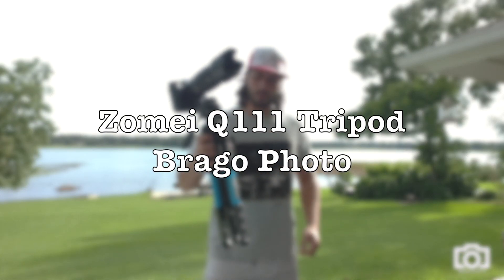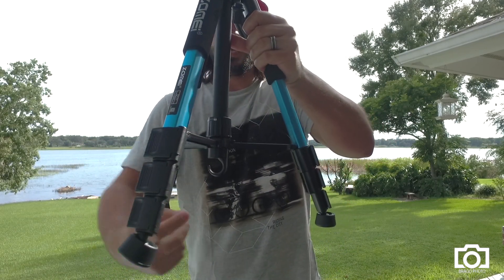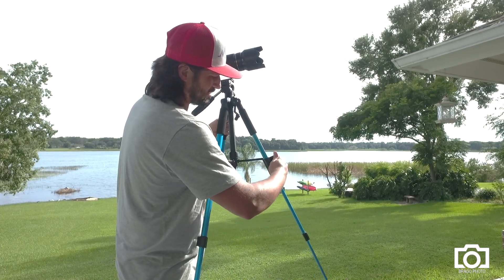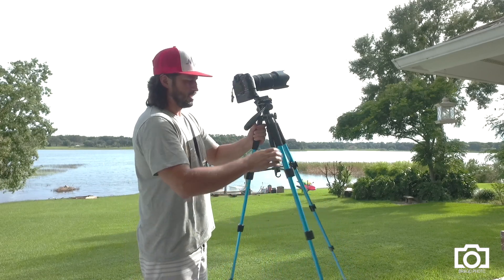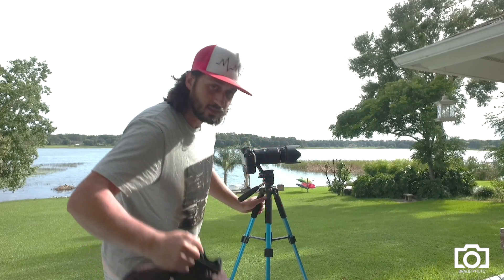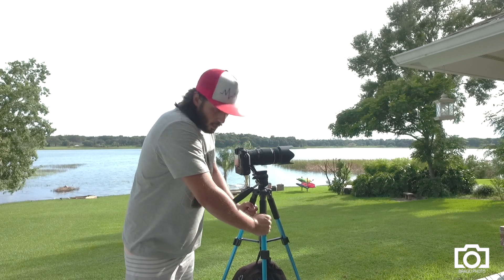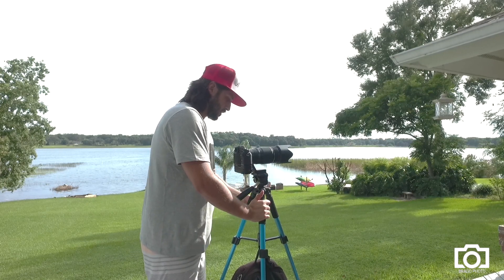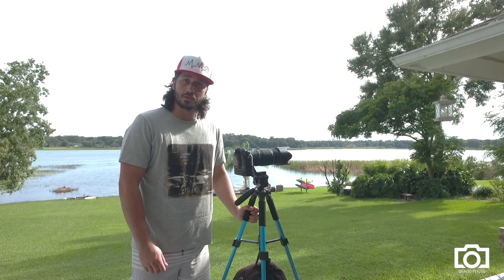Demonstration of Zomei Q111 Tripod Aluminum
Hi, this is just a very quick demonstration of the Zomei Q111 Aluminum tripod. It is very light and steady.
You can get it on Amazon for only $39.99